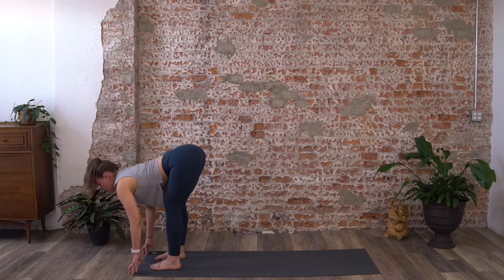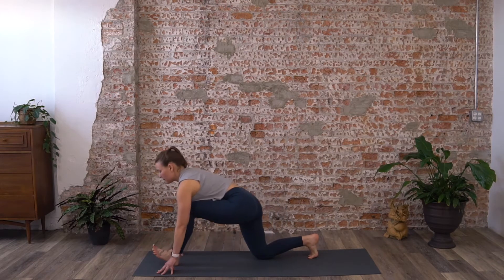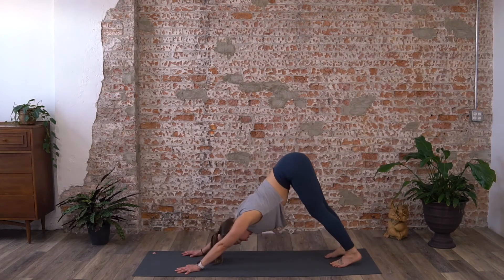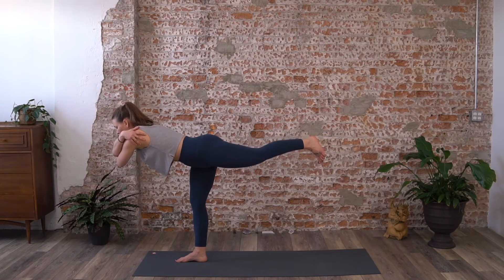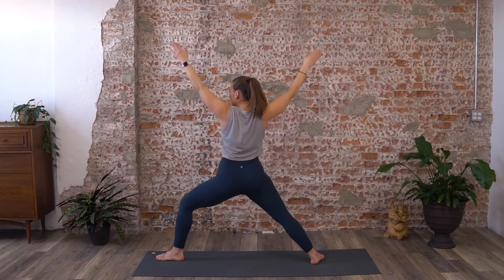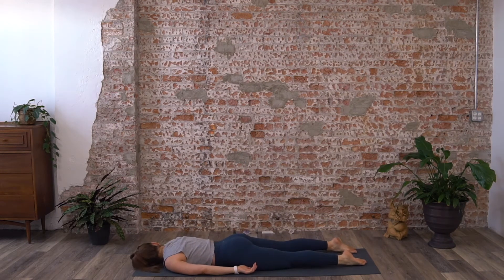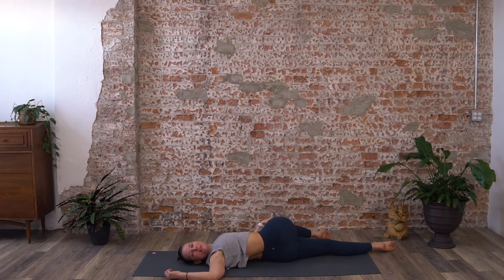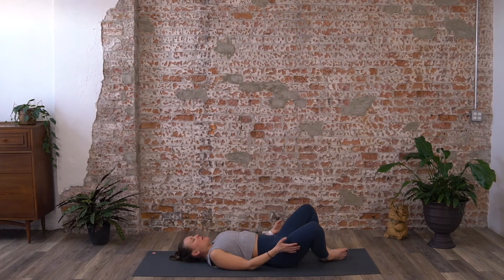Yoga for Your Cycle - Ovulatory Phase - Boost Fertility and Balance Hormones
Women of reproductive age, listen up! Did you know that you need different things depending on where you are in your cycle? Syncing your food and movement to your cycle can help boost fertility and balance hormones.

This 18 minute yoga class is good for the Ovulatory Phase of your cycle. A few days before and after you ovulate. Think of this phase as the summer of your cycle. It is a time when your energy levels are super high. During this time you often will feel more extroverted. It is a great time to socialize with others. Tell me, do you notice your energy level changing between the different phases of your cycle? Hope you love this high energy practice!

This class was inspired by the book "In the Flo" by Alisa Vitti

Discovered this book from the Organic Olivia podcast.

I teach a livestream yoga class every Saturday morning. Click here to sign up for one of my Virtual Yoga Saturday classes
Note: If you can't make the live session, I will send you a link with the recording after. All levels welcome.